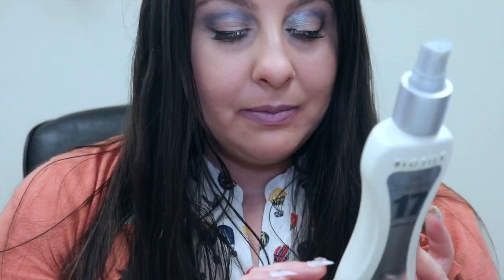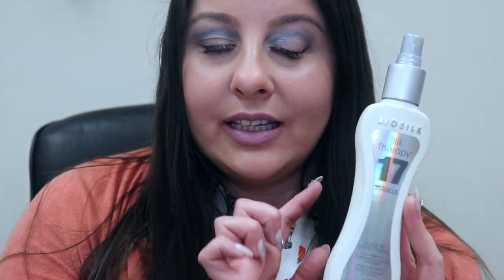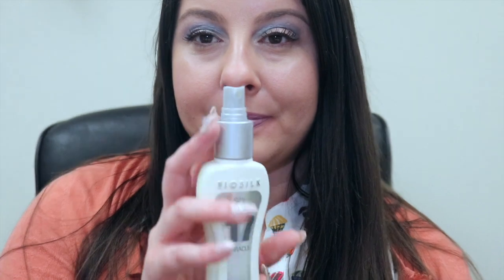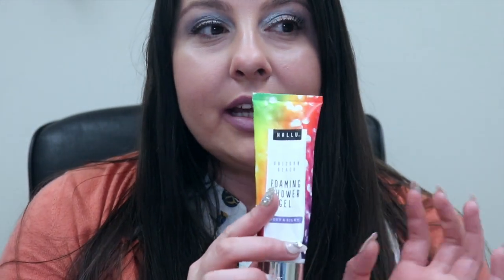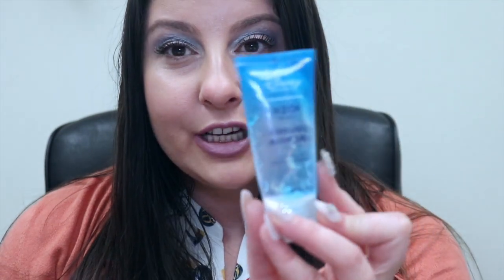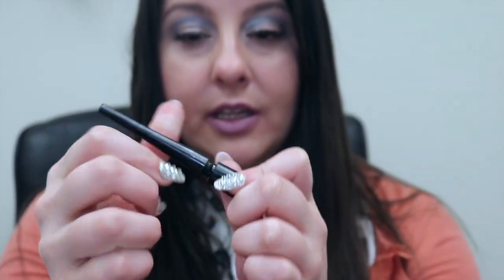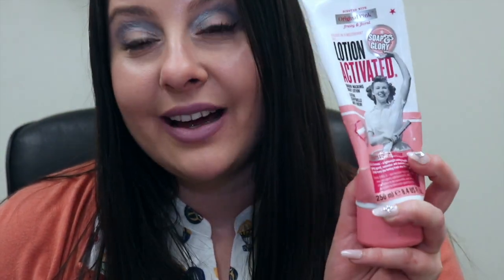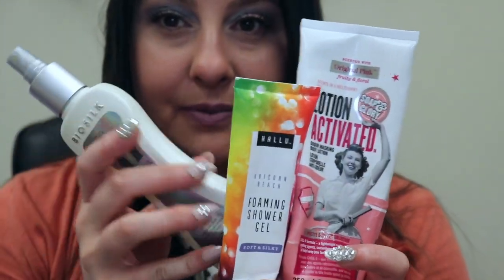ASMR Tapping And Talking About Beauty Product Empties [June 2020]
This ASMR video is about Tapping And Talking About Beauty Product Empties [June 2020]

Socialize with me on Tsu plus get paid! Hey, come join me at Tsū, the social that pays!

Filmed using a canon T7i dslr camera 🎥 get it

Once I reach 50 supporters on the tingles app I get a  free 3Dio microphone.

Advantages of Tingles app:
More than 1,000 ASMR artists
No ads
Play videos in the background or with your screen turned off
Set a sleep timer
Download videos for offline viewing
Exclusive videos
Save battery and data with audio only mode
Loop whole video or part of a video
Support artists with one tap
Available for free on both iOS and Android

Are you an ASMR Artist interested in joining tingles?

Help me get fit for every 100 More views on my channel I will walk an extra 100 steps! So watch 100 videos, share, rewatch etc.

Want to grow your YouTube channel?

Once I get 25 Supporters in a week on Tad I will do a giveaway!

Let me know if you supported me for free on the Tad app in the comments down below

Help me pay for meals & stuff. I got to live too.

Support me for free! Watch a few ads in the Tad app - @GiveaTad -